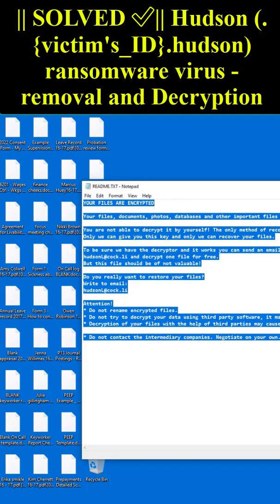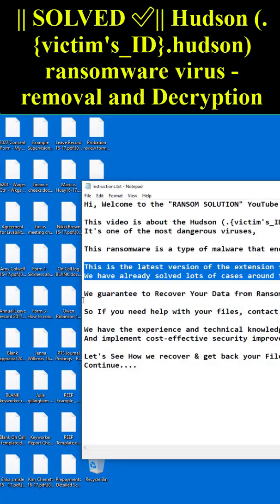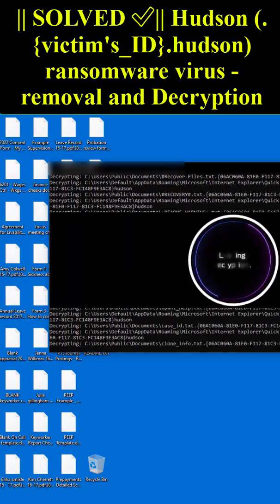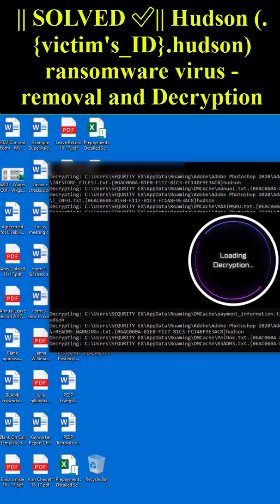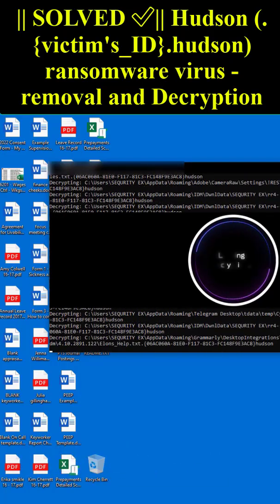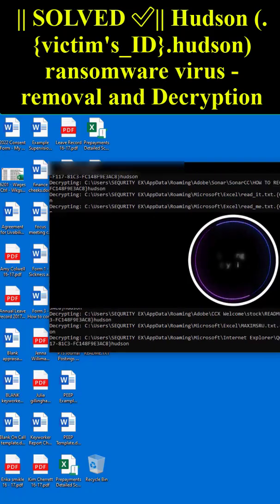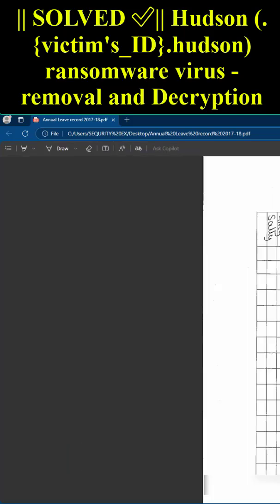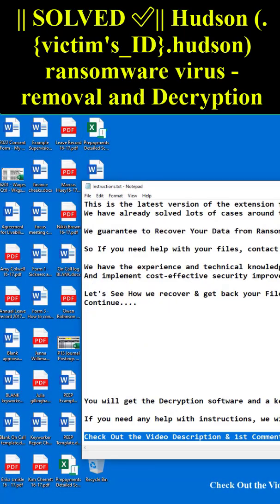Hudson (.{victim's_ID}.hudson) ransomware virus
In this video, we will show you how to remove and decrypt the Hudson (.{victim's_ID}.hudson) ransomware virus

🔰To Check Our Trending Videos:
|| SOLVED || ALPHV (BlackCat) .bzeakde ransomware virus - Remove and decryption
   • || SOLVED || ALPHV (BlackCat) .bzeakd...

|| SOLVED || RCRU64 (.HM8) ransomware virus - removal and decryption
   • || SOLVED || RCRU64 (.HM8) ransomware...

|| SOLVED || Wessy (.wessy) ransomware virus – removal and decryption
   • || SOLVED || Wessy (.wessy) ransomwar...

LockBit 3.0 LockBit Black Ransomware solution{Solved}
   • LockBit 3.0 LockBit Black Ransomware ...

To Check Our Playlist to Protect your Data:
▶🔴Djvu Data Recovery
   • Djvu Data Recovery

▶🔴SHORTS
   • SHORTS

▶🔴Channel Introduction
   • Channel Introduction

▶🔴Dangers Ransomware
   • Dangers Ransomware

"How to remove Hudson (.{victim's_ID}.hudson) ransomware (Virus Removal Guide)
.Hudson (.{victim's_ID}.hudson) Files Virus (STOP) – How to Remove + Restore Files
Remove Hudson (.{victim's_ID}.hudson) Ransomware and Decrypt .Hudson (.{victim's_ID}.hudson) Files
Remove .Hudson (.{victim's_ID}.hudson) Virus (File Recovery+ Ransomware Removal)
.Hudson (.{victim's_ID}.hudson) File virus - Remove It and Recover Files
How to remove Hudson (.{victim's_ID}.hudson) Ransomware - virus removal steps
.Hudson (.{victim's_ID}.hudson) Files (STOP Ransomware) – Remove + Restore Data
.Hudson (.{victim's_ID}.hudson) file virus ransomware (Restore, Decrypt .Hudson (.{victim's_ID}.hudson) extension files)
Remove .Hudson (.{victim's_ID}.hudson) ransomware – .Hudson (.{victim's_ID}.hudson) file virus Removal
Remove .Hudson (.{victim's_ID}.hudson) Virus Ransomware (+File Recovery)
Remove .Hudson (.{victim's_ID}.hudson) file virus (+File Recovery)
Remove Hudson (.{victim's_ID}.hudson) Ransomware (.Hudson (.{victim's_ID}.hudson) Decryption)
Remove .Hudson (.{victim's_ID}.hudson) Ransomware Virus + Restore Files
Remove .Hudson (.{victim's_ID}.hudson) file Virus Totally - Recover Files
Hudson (.{victim's_ID}.hudson) Virus Removal Guide (+Decode .Hudson (.{victim's_ID}.hudson) files)
.Hudson (.{victim's_ID}.hudson) file virus Removal Guide – Help To Decrypt Your Files
Delete .Hudson (.{victim's_ID}.hudson) file Virus + Recover Data
Remove the .Hudson (.{victim's_ID}.hudson) file virus from Windows 8
Delete .Hudson (.{victim's_ID}.hudson) file virus (+File Recovery)
Remove the .Hudson (.{victim's_ID}.hudson) file virus from Windows 10
Quick Guide to Remove .Hudson (.{victim's_ID}.hudson) File Virus
.Hudson (.{victim's_ID}.hudson) file virus Removal Guide File Recovery
Guide – How Do I Decrypt .Hudson (.{victim's_ID}.hudson) File Extension Virus
How to Remove .Hudson (.{victim's_ID}.hudson) Ransomware and Restore .Hudson (.{victim's_ID}.hudson) Files
Get Rid of .Hudson (.{victim's_ID}.hudson) file virus (Remove Ransomware + Recover Data)
Remove .Hudson (.{victim's_ID}.hudson) file virus And Recover Encrypted Files
Remove Hudson (.{victim's_ID}.hudson) ransomware and retrieve the encrypted files
How to Uninstall .Hudson (.{victim's_ID}.hudson) File Virus From PC
How to Get Rid of .Hudson (.{victim's_ID}.hudson) File Virus Effectively?
How to Delete .Hudson (.{victim's_ID}.hudson) File Virus From PC

On Ransom Solution. Guide, we have been tracking STOP/ family ransomware since its appearance back in 2018. That made it possible for us to elaborate on the most effective way to remove the threat and all possible ways to recover .Hudson (.{victim's_ID}.hudson) files after the attack.